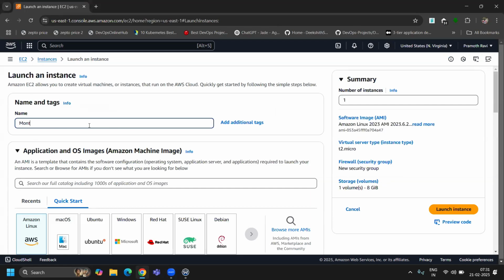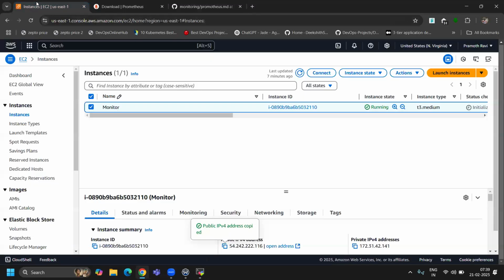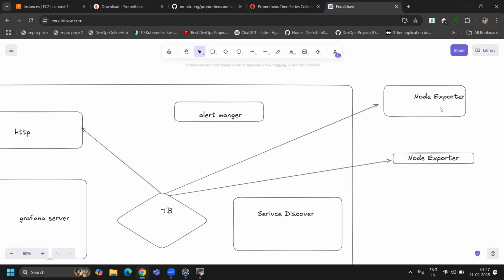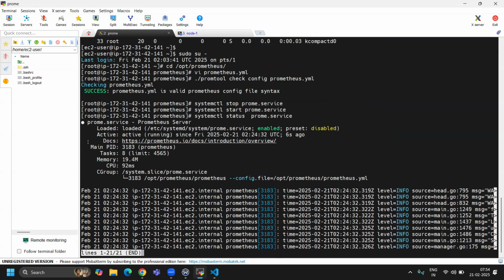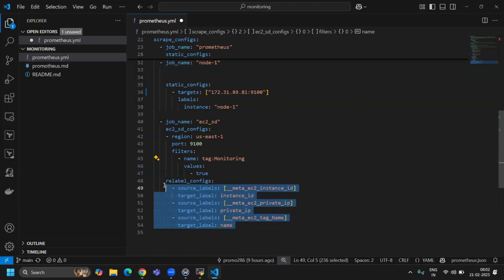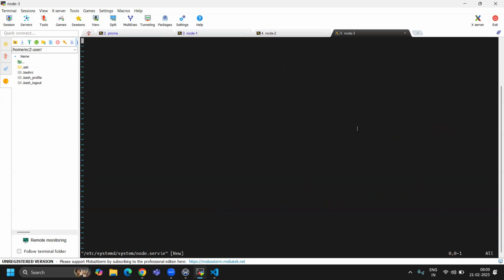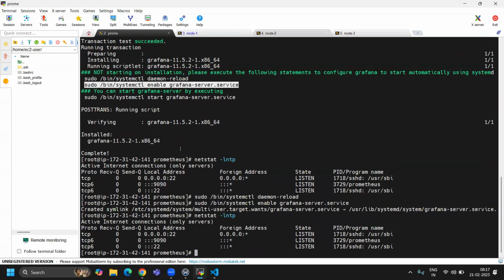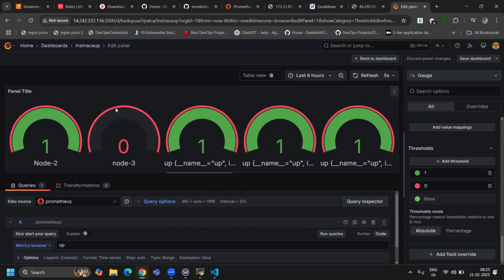Day 2 Mastering Monitoring: Zero to Hero Prometheus and Grafana in Tamil